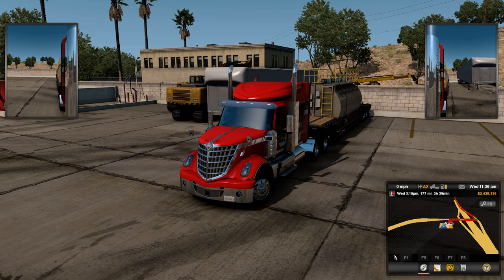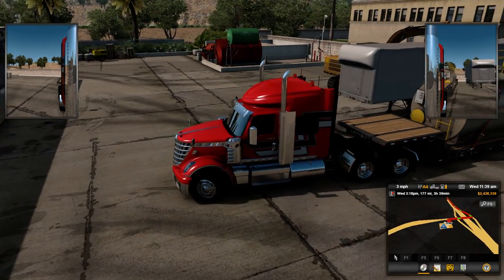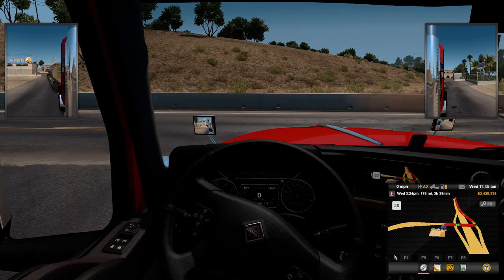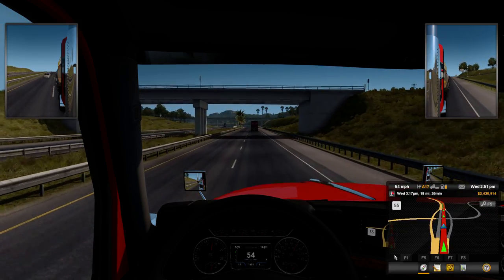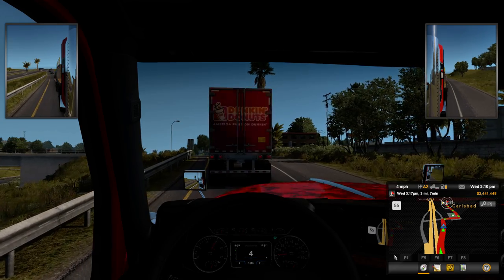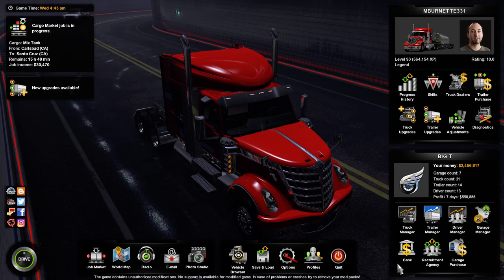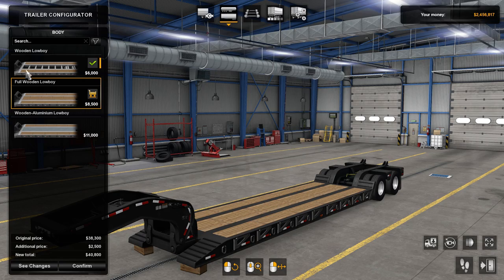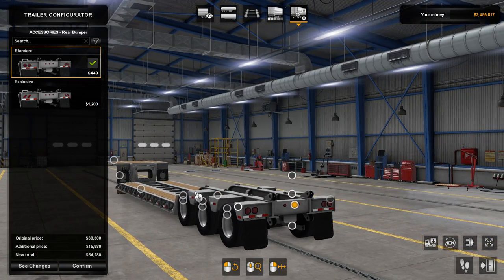American Truck Simulator TAKING A LOOK THE 1.39 BETA